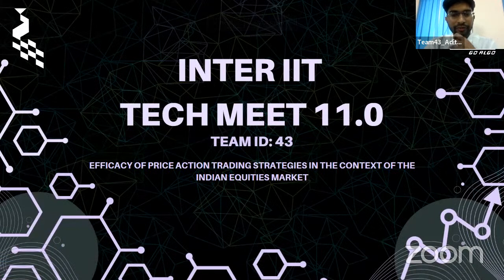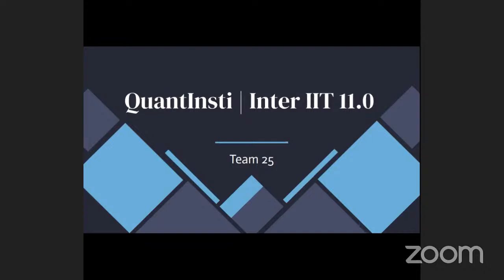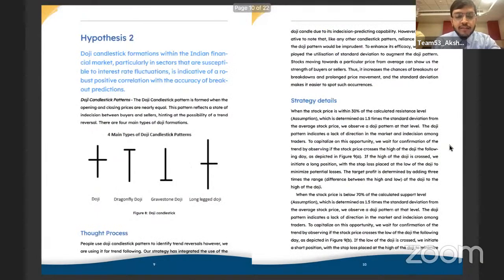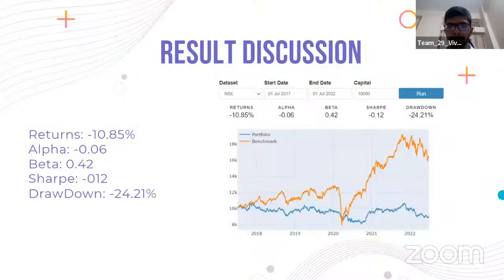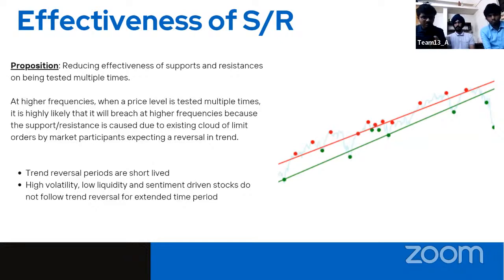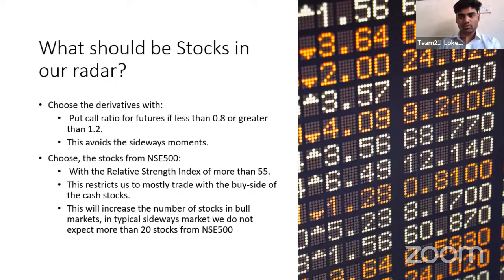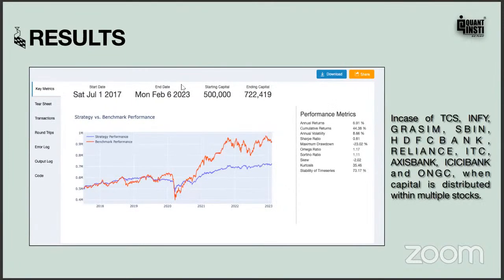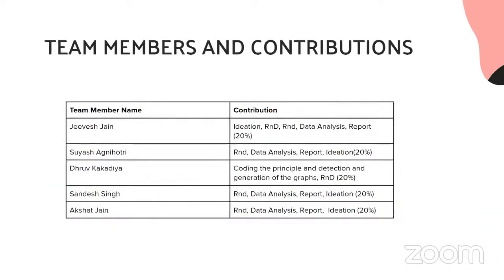Low Prep | QuantInsti | Final Presentations | Inter IIT Tech Meet 11.0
Final Presentations of Inter IIT Tech Meet 11.0